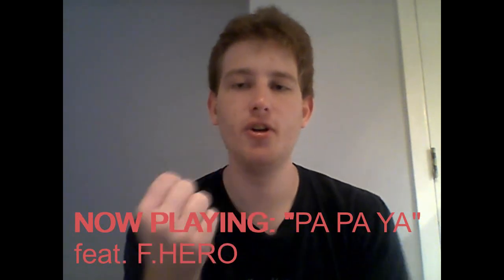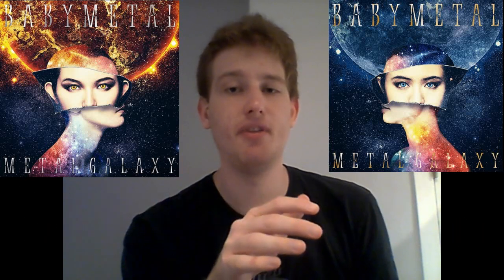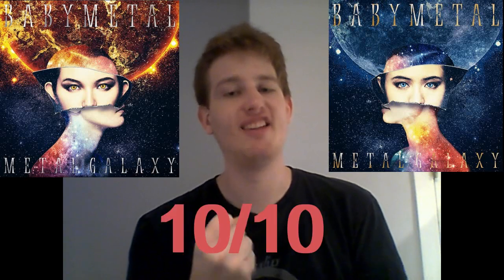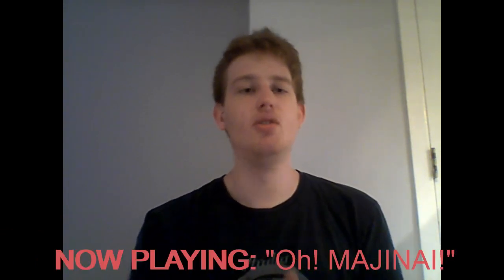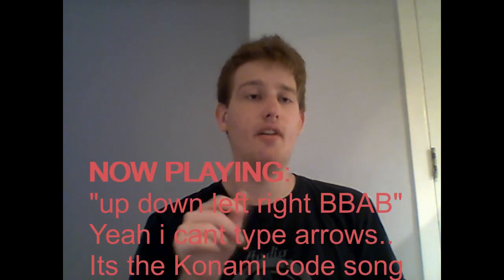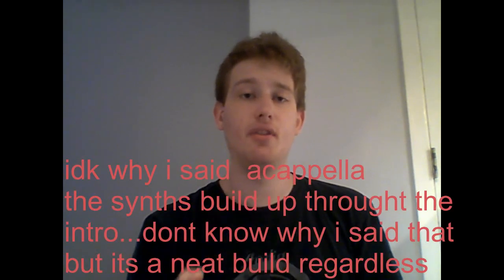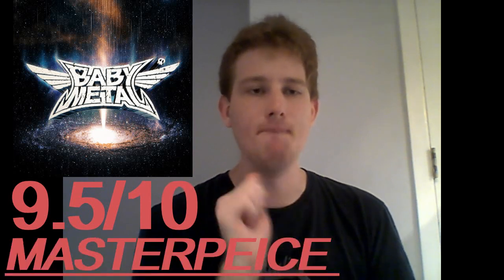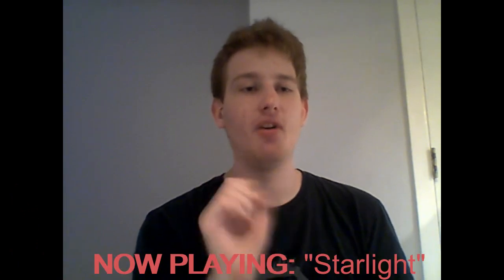BABYMETAL "METAL GALAXY(Japanese Version)" REVIEW